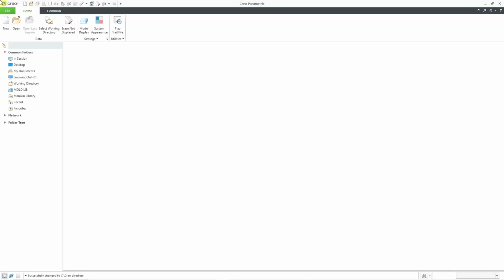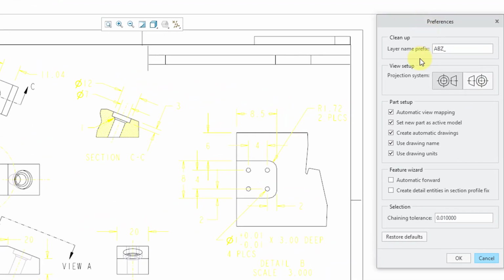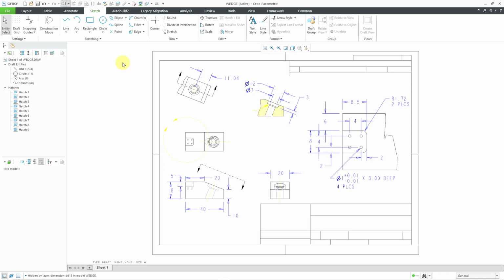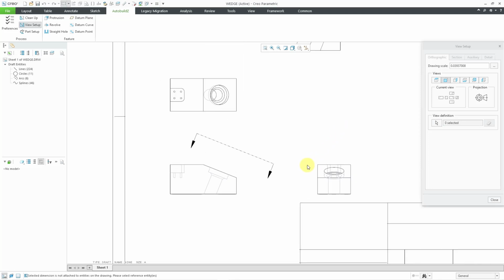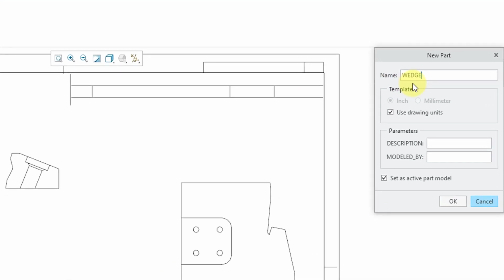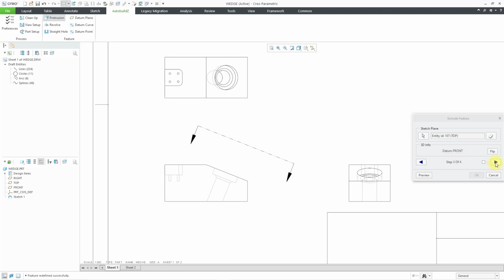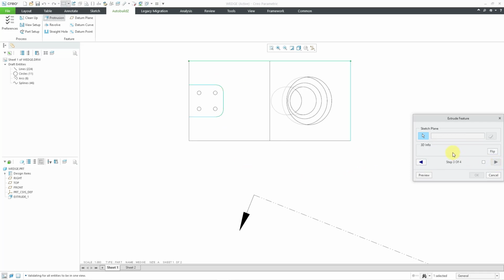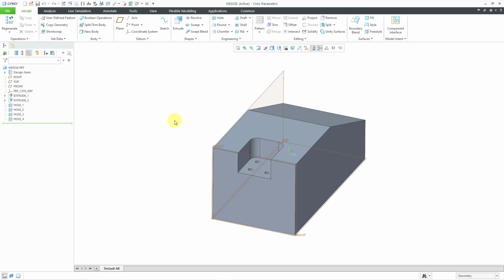Creo Parametric - Drawings - AutobuildZ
This Creo Parametric tutorial shows the outdated AutobuildZ utility for converting imported drawings into 3D parametric parts.

Thanks,
Dave